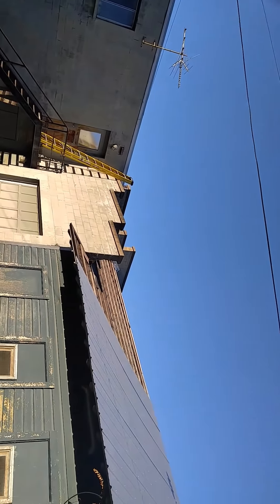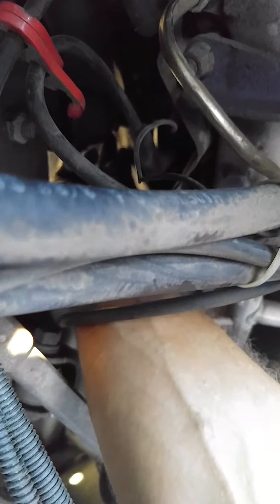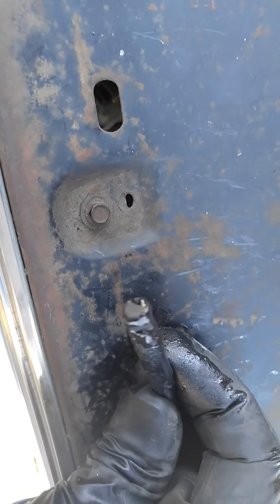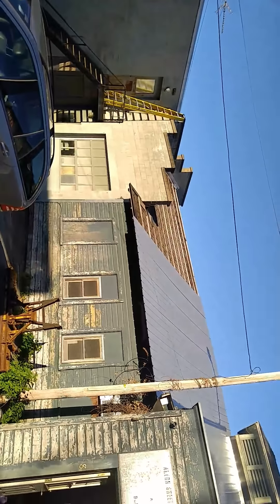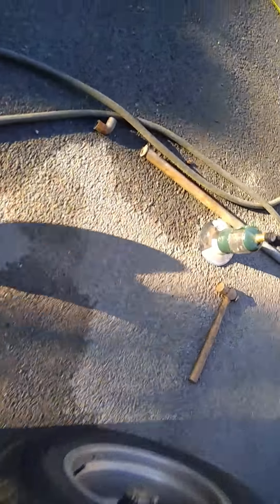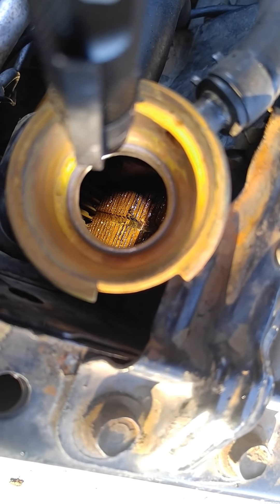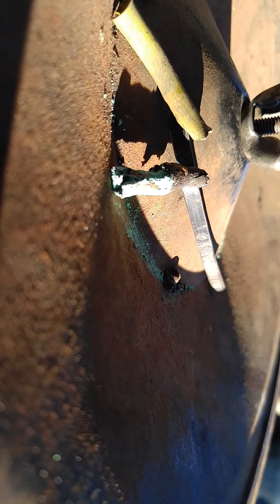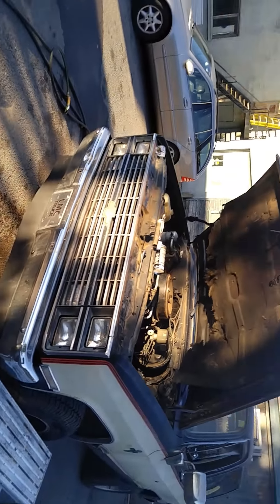K5 Block Drain Plug Blocked 7 3 18